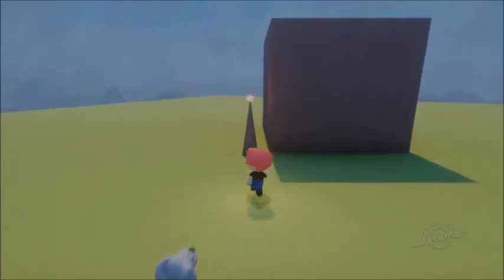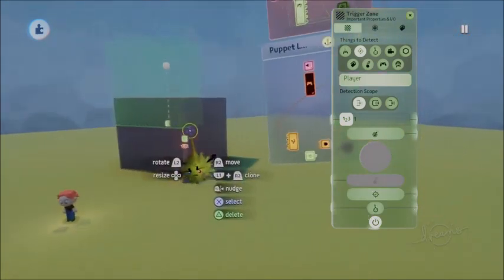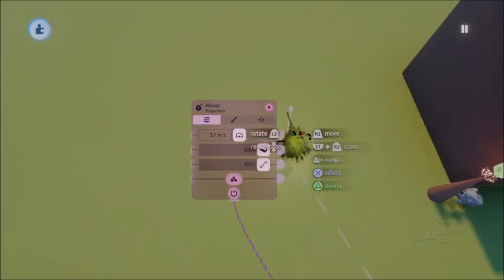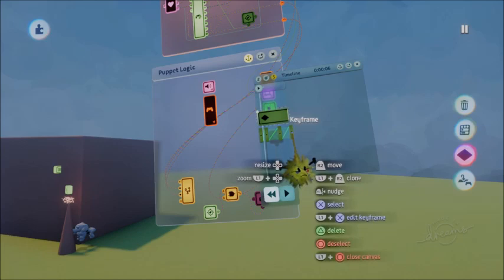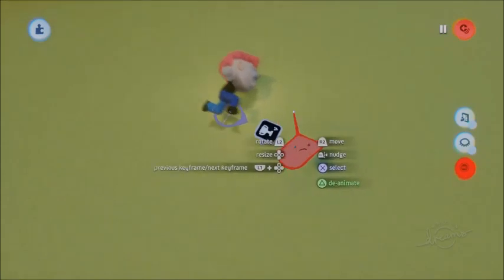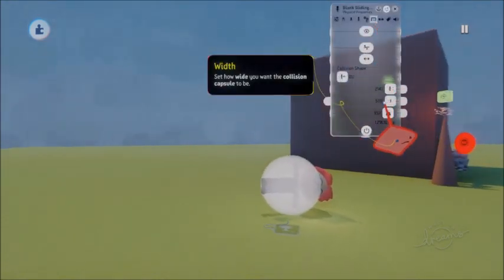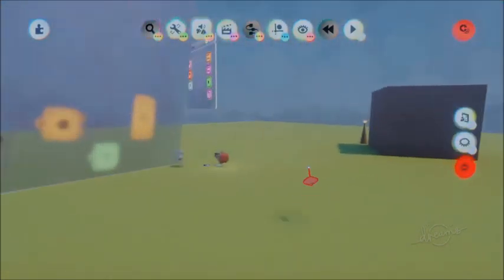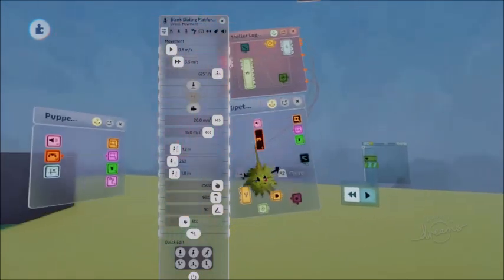Dreams PS4/PS5 Parkour Animation Tutorial (how to animate)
Dreams Ps4 Parkour Tutorial 2021
Dreams PS4 how to animate

Dreams PS4 wall run tutorial and double jump tutorial to activate a parkour effect!
Using the tag gadget, teleport gadget and trigger zones for detection. I hope you enjoy this dreams PS4 animation tutorial!

Sometimes you have to animate with gadgets